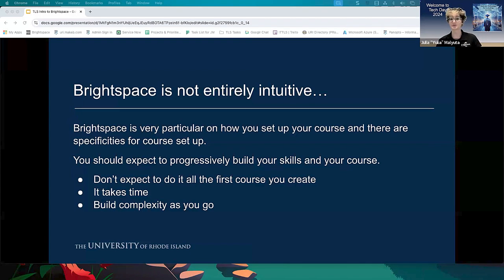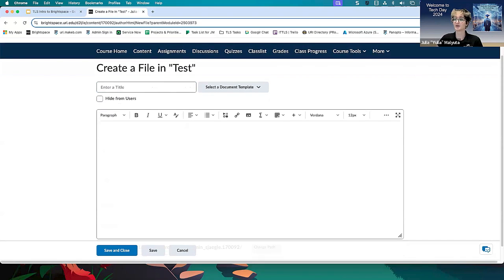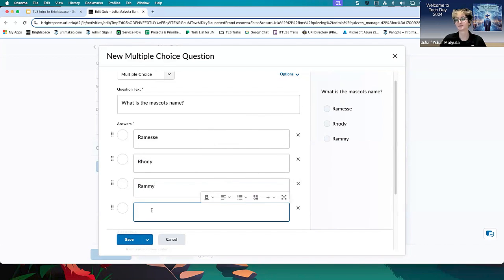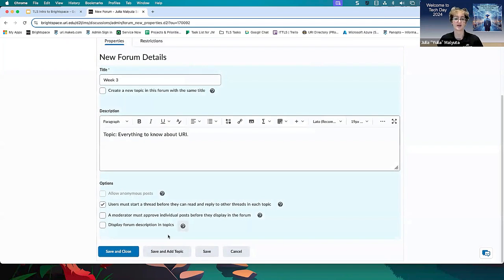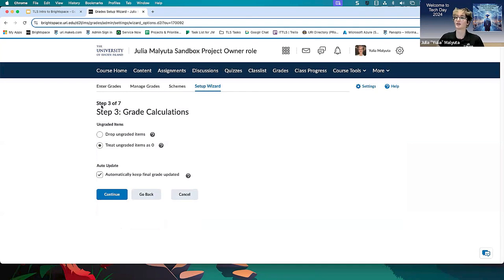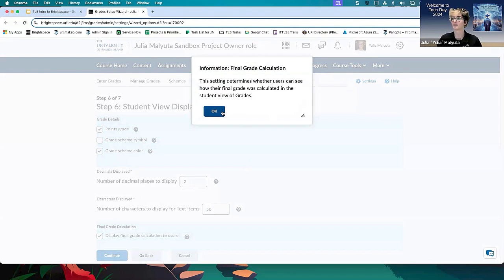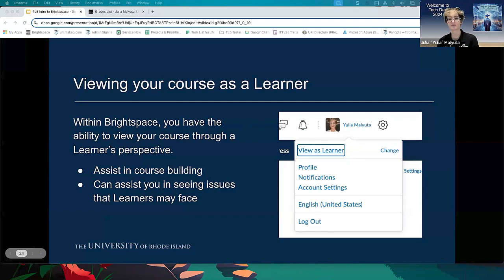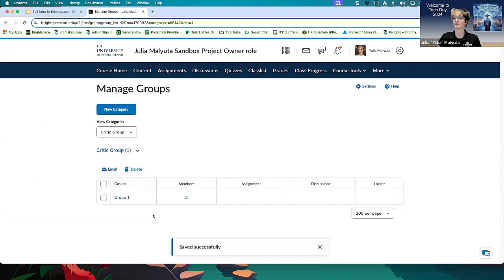Introduction to Brightspace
New to Brightspace? No Problem! In this presentation, Julia explains the basics of Brightspace such as features, navigation etc.